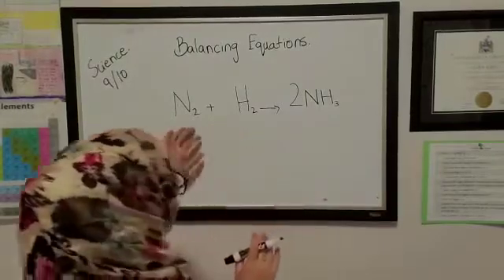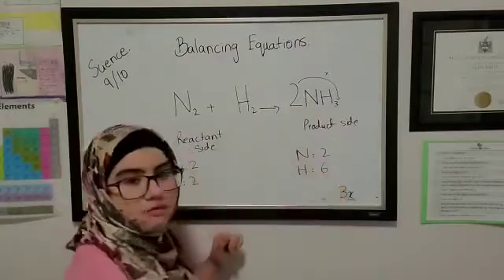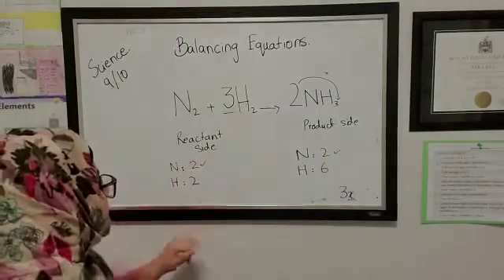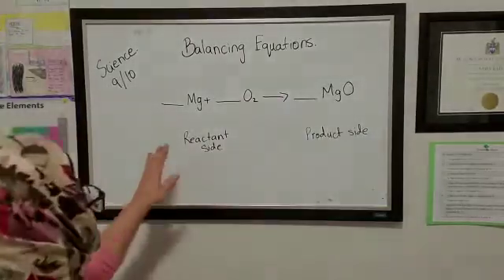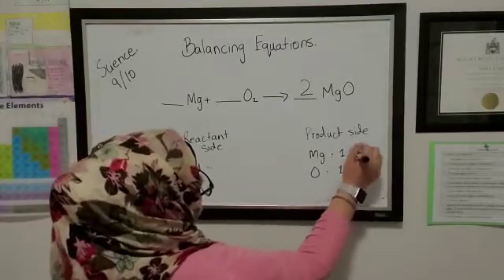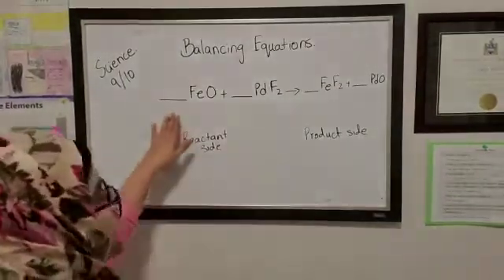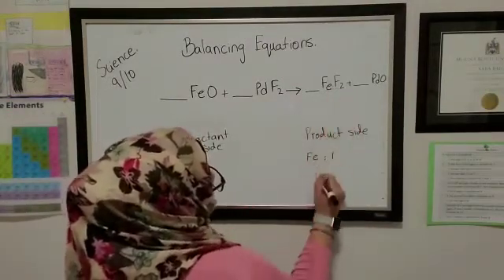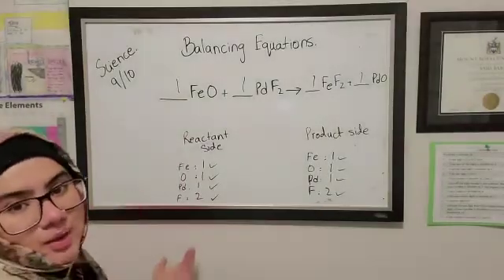Balancing Chemical Equations | How to Balance Chemical Equations | Chemistry | Scientific Equations